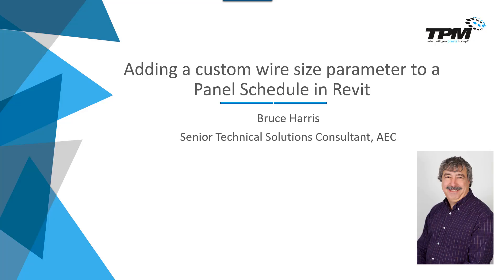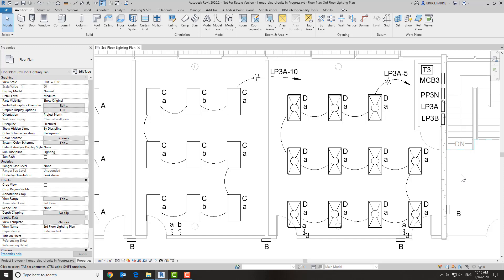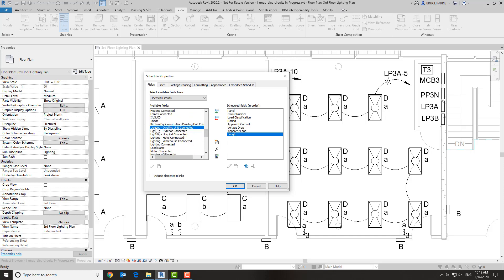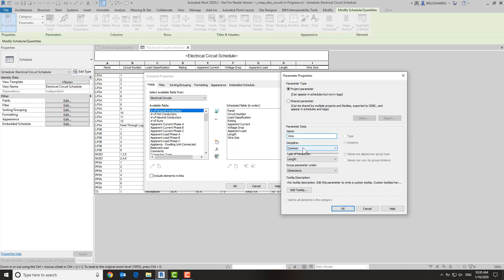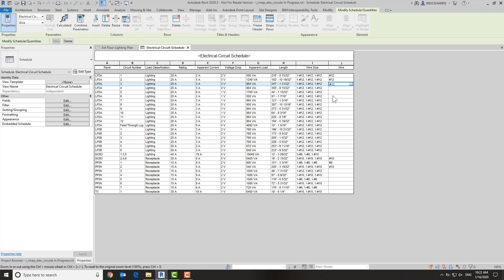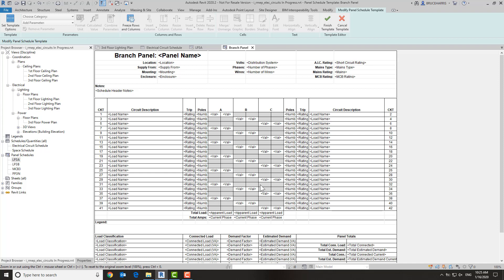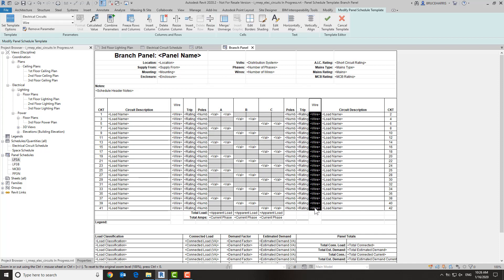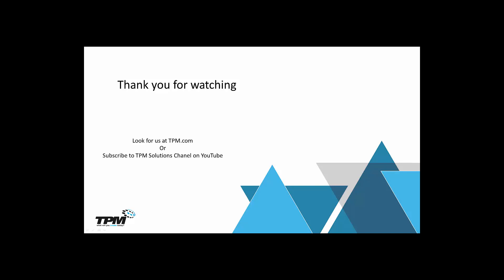Adding a Custom Wire Size Parameter to a Panel Schedule in Revit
This Tech video shows how to create a custom parameter to format wire size to your company standards and how to edit the panel schedule to add this parameter.